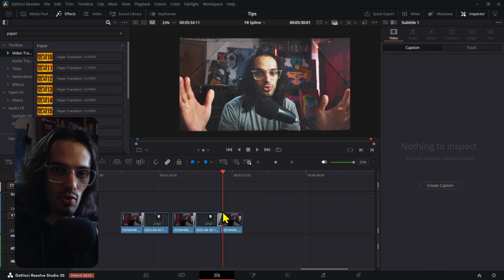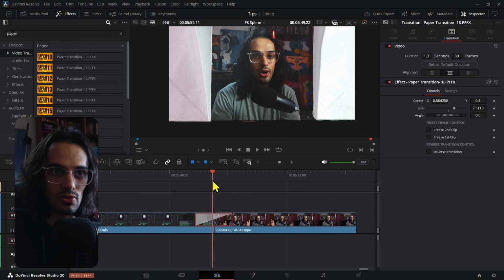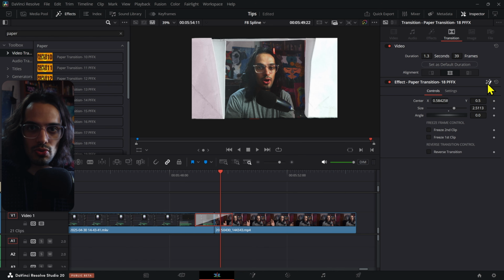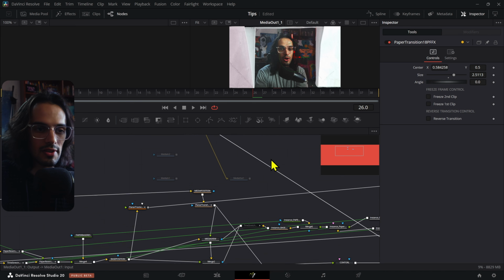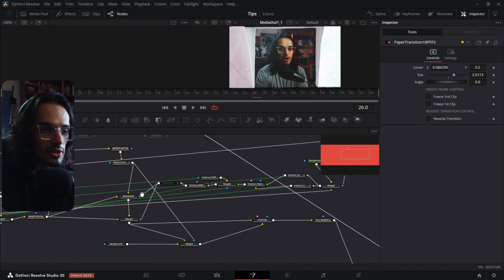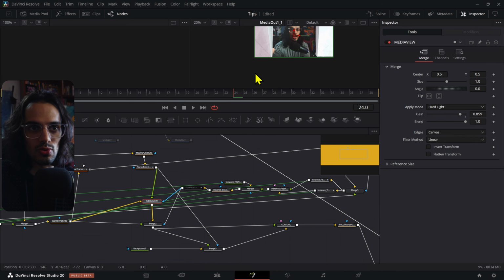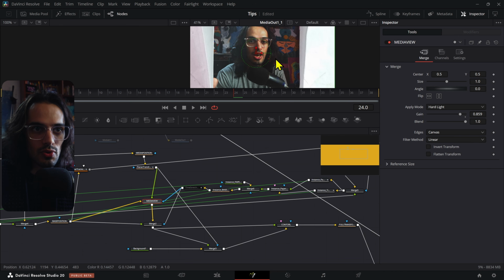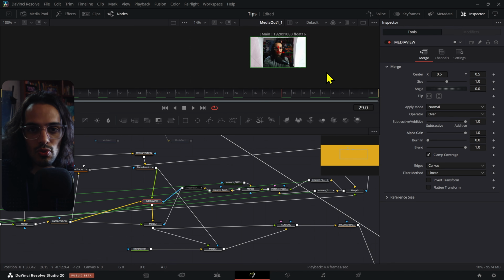How to Remove Textures From Paper Transitions in DaVinci Resolve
👽Get into your editing flow faster than ever with the Flow Essentials Pack 🚀 I helped someone with this the other day that wanted to get rid of the paper texture in the transitionsand I said that I should make a video on it. So, if you have the paperfoldfx, then this video will be helpful for you.

✅Add Paper Fold animations to your videos in seconds with the PaperFoldFX